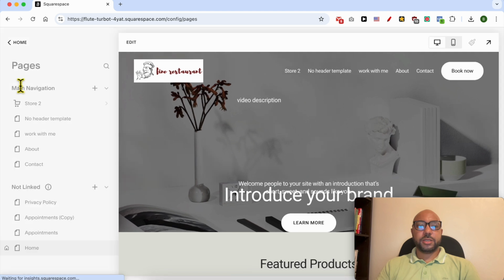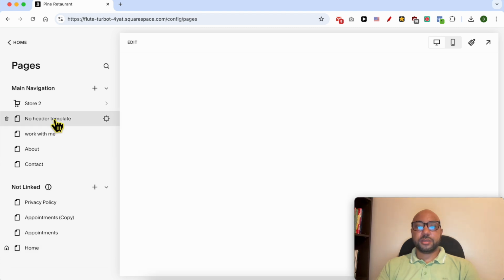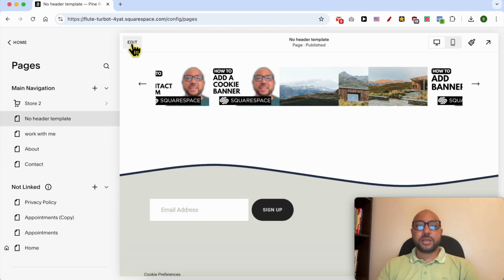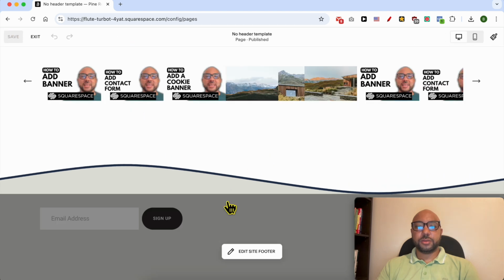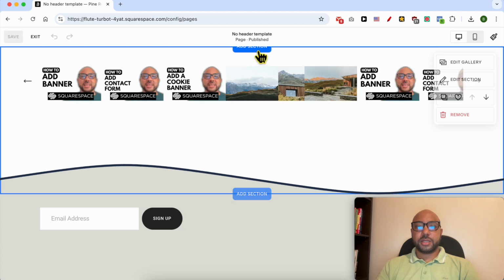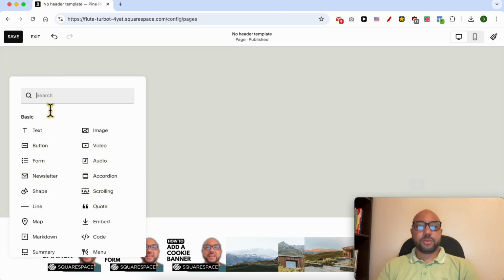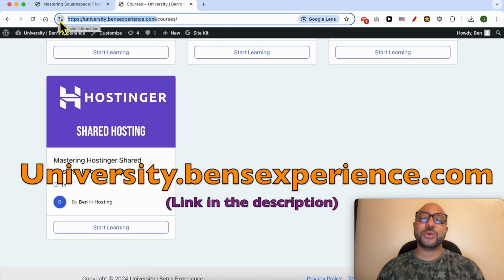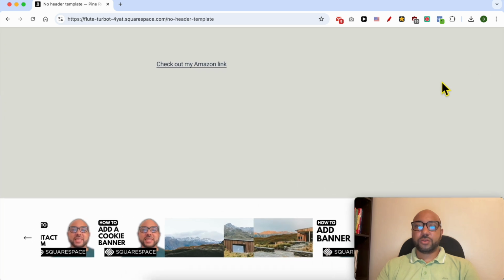How to Add Affiliate Links to Squarespace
In this video, learn how to add affiliate links to Squarespace easily! If you want to add affiliate links to Squarespace, this step-by-step tutorial will guide you through the process. We'll cover everything from logging into your Squarespace account to editing your page and inserting those crucial affiliate links. Whether you're new to Squarespace or looking to optimize your website, this video will help you get started with adding affiliate links effectively.

For more tips on Squarespace and website management, be sure to check out the free Squarespace course available Don't forget to explore additional resources and advanced techniques that can boost your website’s performance.